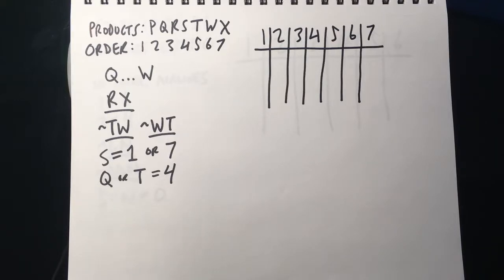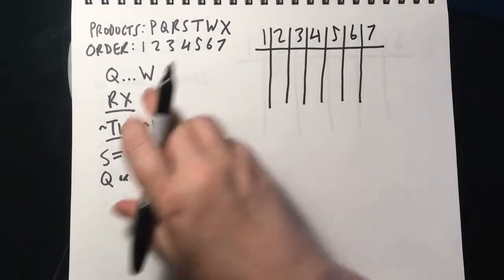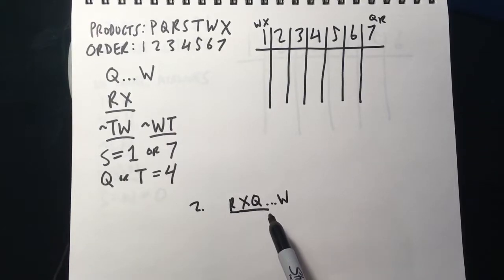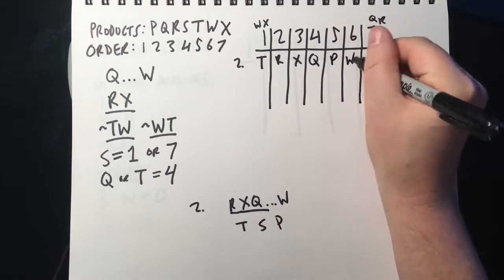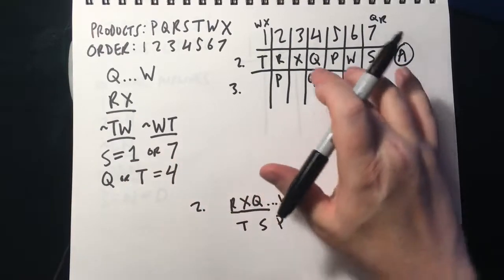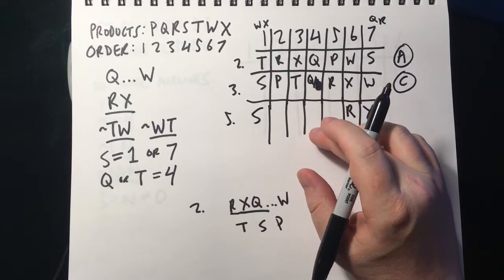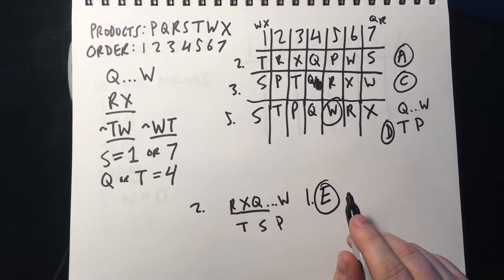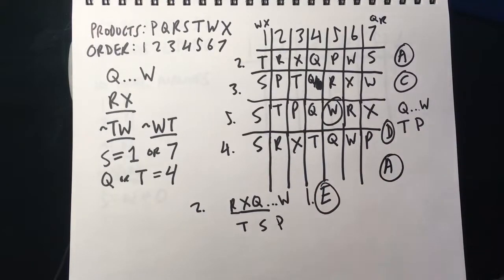LSAT PT PrepTest 47 October 2005 Game 1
LSAT Games Review

YOU ARE AN LSAT ROBOT